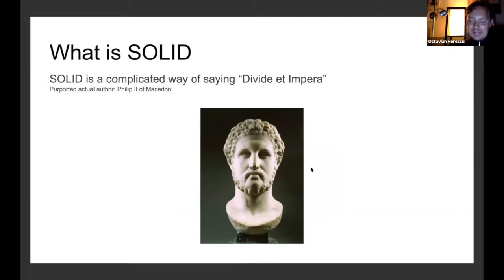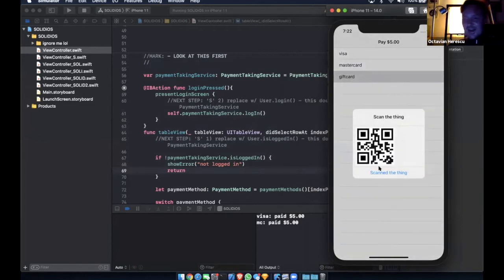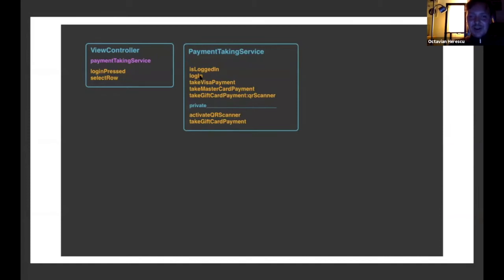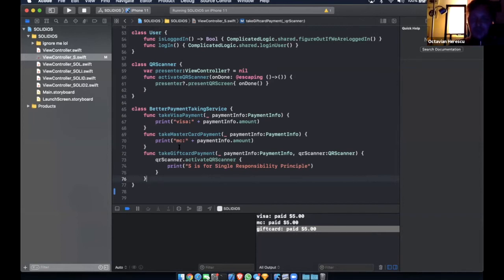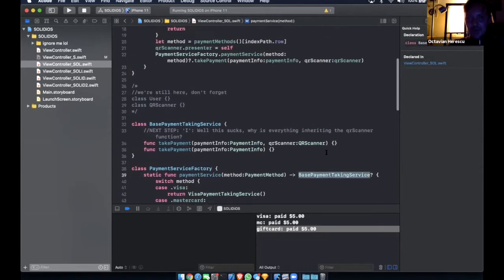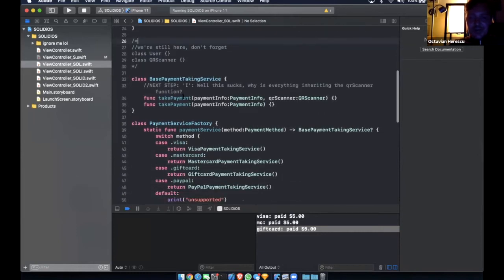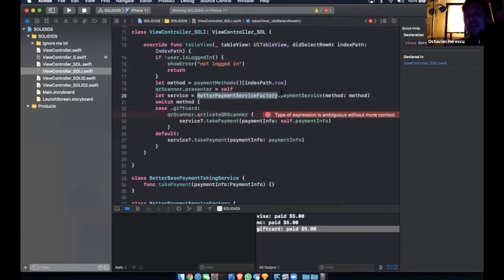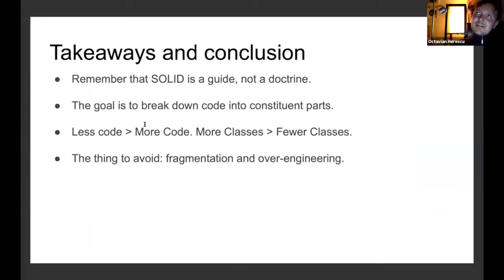SOLID principles in software development - Octavian Herescu - at softgeeks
Watch our meeting to learn about SOLID principles in software development in general and mobile development in particular.

Talk details

SOLID is an acronym for fundamental software development principles that are common and useful in Object-Oriented languages. Together they create a guiding rubric by which to structure code to make it both more readable, and easier to refactor.

Because of the template model often used in Mobile development, these principles are often forgotten or misused by mobile developers, so it’s important to revisit them from time to time.

We’ll take a look at an iOS example and apply the SOLID principles to refactor the example.

Octavian has been a software developer for about two decades and has been working with iOS since 2012.

He’s worked for a number of startups in a number of fields, ranging from fraud detection to natural language processing to dating, and has mentored students at LighthouseLabs, where 90% of his students got job placements in the industry.

He currently works at TouchBistro, mainly dealing with software architecture issues in the payment processing space. He enjoys surfing poorly and eating well.